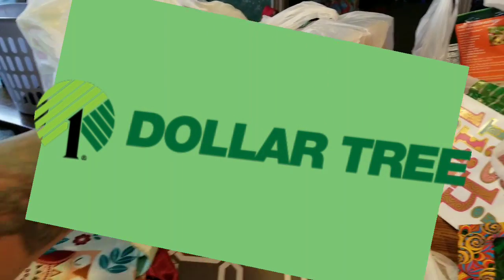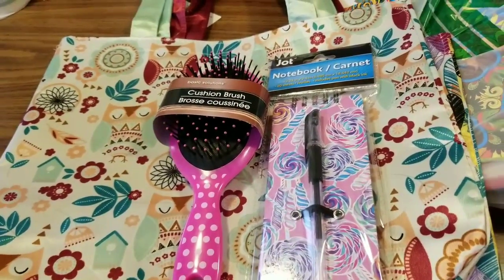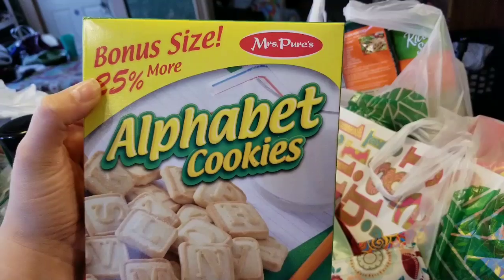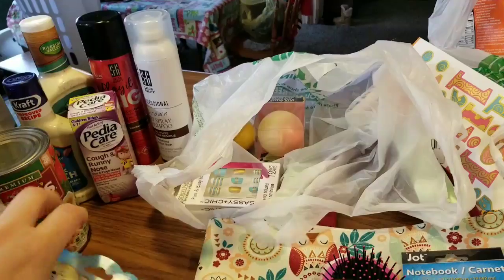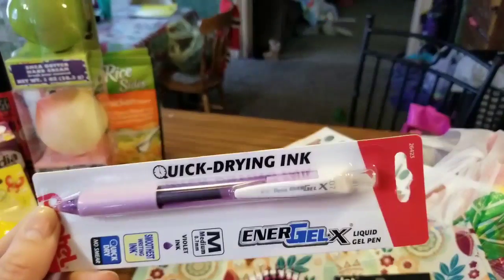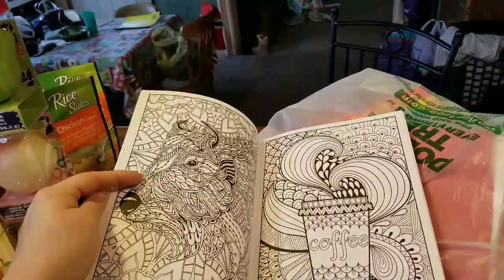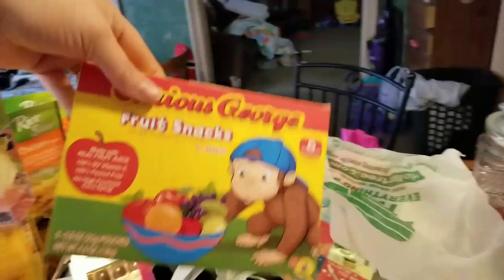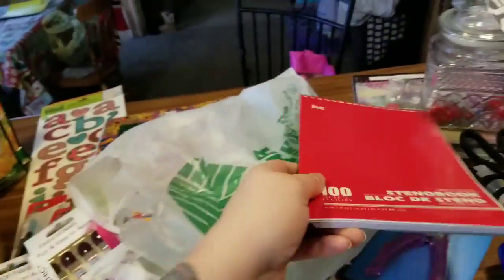DOLLAR TREE HAUL - JAN 15 / 2018 - NEW ITEMS SCORE!!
FOUND SOME AWESOME NEW THINGS AT THE DOLLAR TREE TODAY - CHECK OUT MY HAUL AND MUCH LOVE AND MANY THANKS TO ALL MY RANDOMS OUT THERE

SNAIL MAIL:
AMANDA O'CONNOR